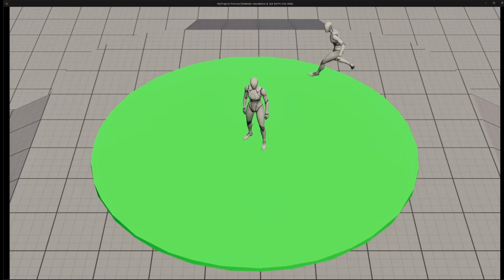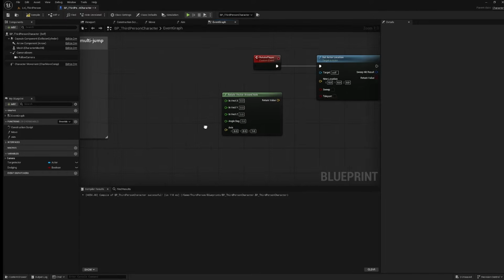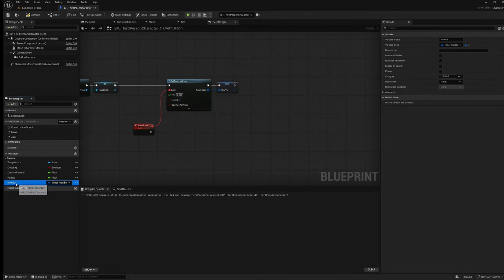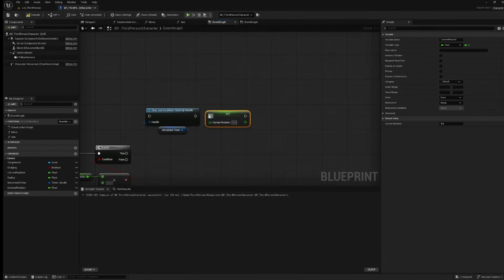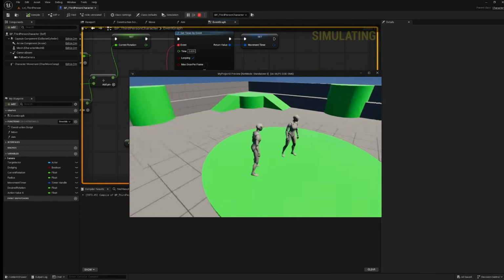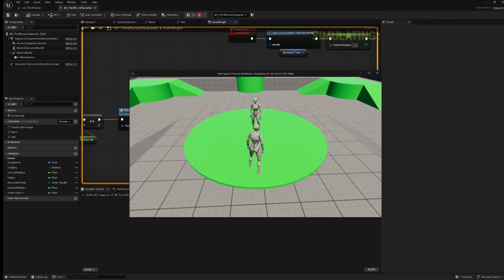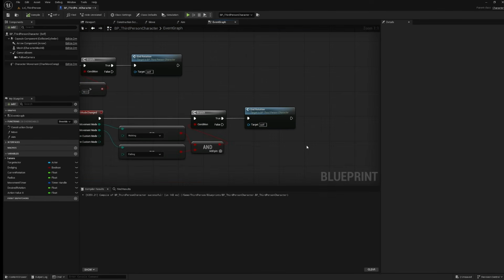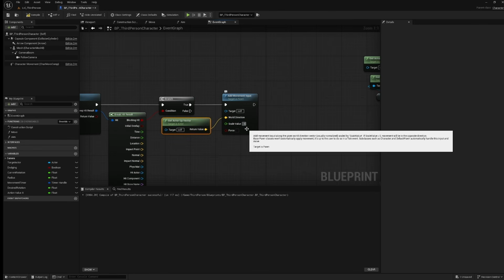Dash Around Your Target | unrealengine 5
This tutorial covers a simple way to handle a directional dodge that orbits a target.

Come and say hi on the Discord!

00:00 - Intro
00:23 - Input Setup
02:29 - Rotate Player Around Target
09:06 - Controlling Rotation Distance
11:16 - Getting Current Rotation Point
12:44 - Change Directions And Animations
14:51 - Rotate Camera With Player
18:32 - Notes and Adjustments
24:05 - Outro